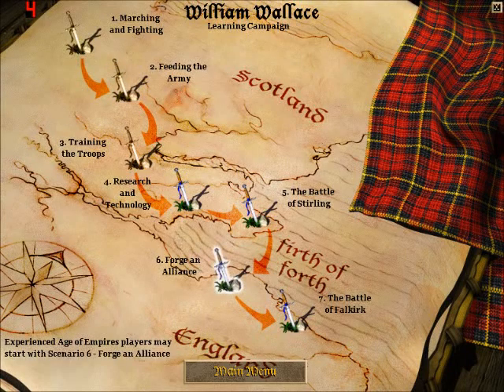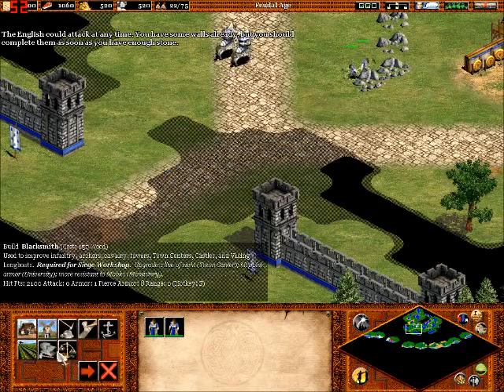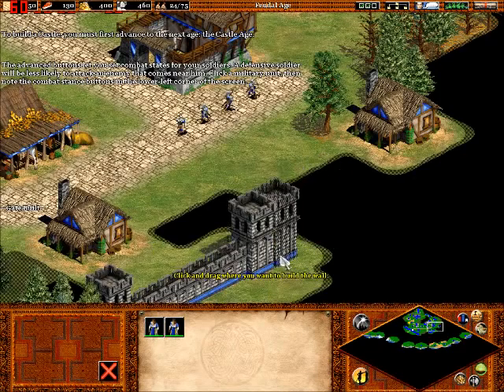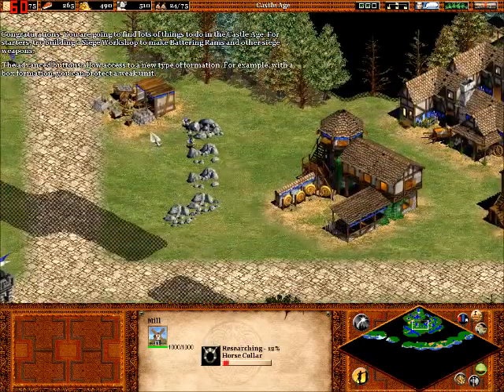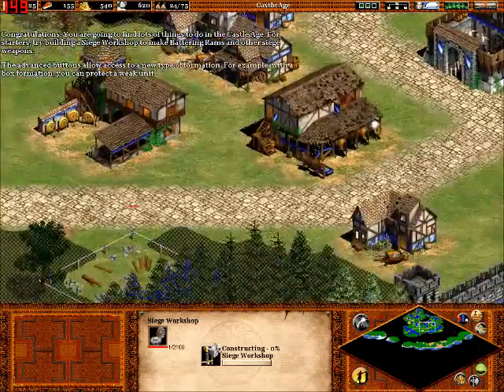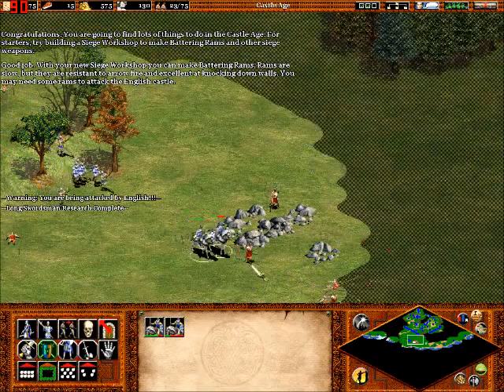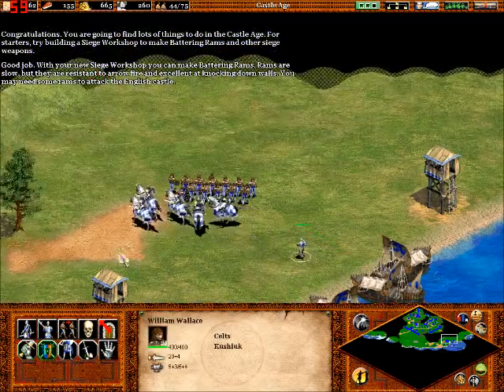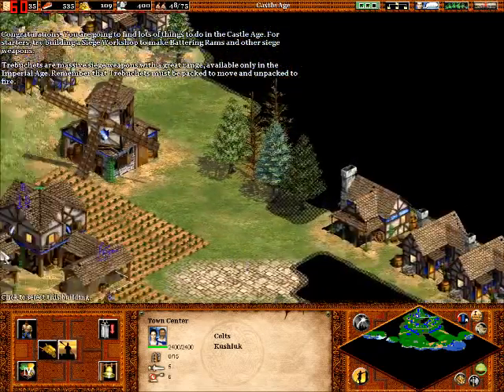Let's Play Age of Empires II 003: The Battle of Falkirk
We continue on to the second scenario.